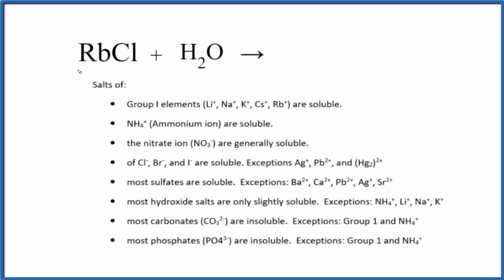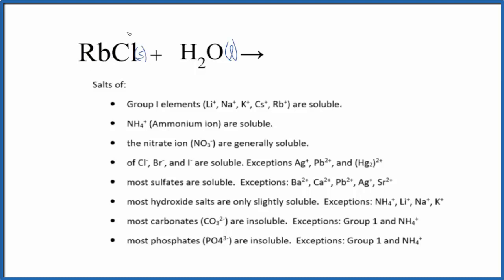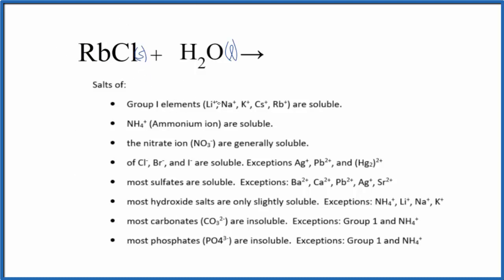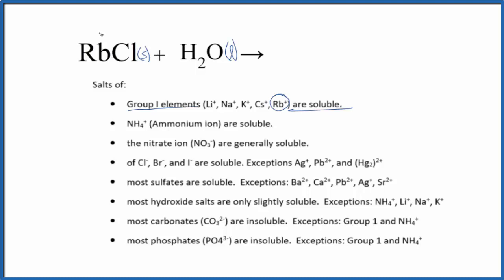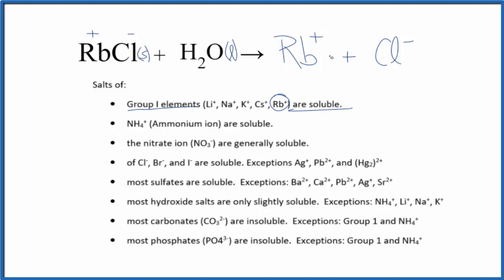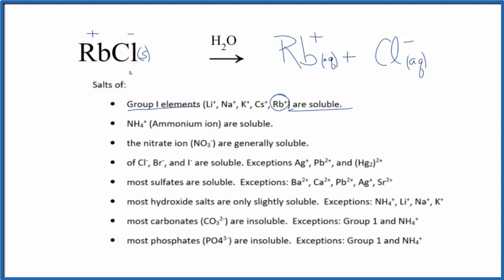How to Write the for Equation for RbCl + H2O (Rubidium chloride + Water)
In this video we will describe the equation RbCl + H2O and write what happens when RbCl is dissolved in water.

When RbCl is dissolved in H2O (water) it will dissociate (dissolve) into Rb+ and Cl- ions. To show that they are dissolved in water we can write (aq) after each. The (aq) shows that they are aqueous – dissolved in water.

The equation for RbCl ( Rubidium chloride and H2O sometimes isn’t considered a chemical reaction since it is easy to change the Rb+ and Cl- back to RbCl (just let the H2O evaporate). At the same time, the RbCl is a very different substance than Rb+ and Cl-.

Knowing the solubility rules can help you determine whether RbCl will dissolve in water and dissociate into ions